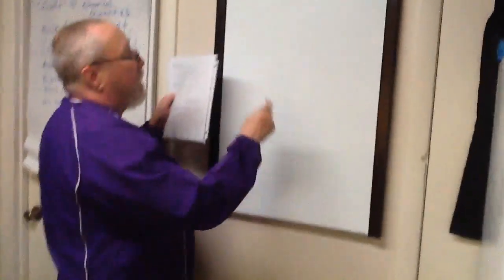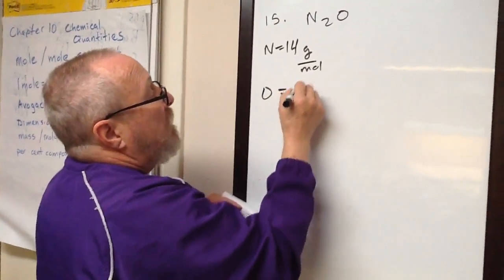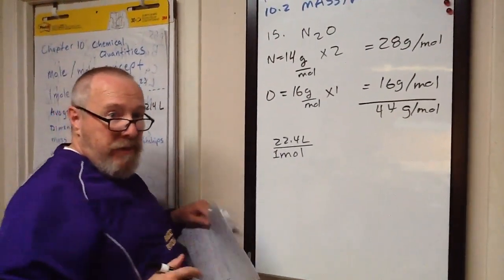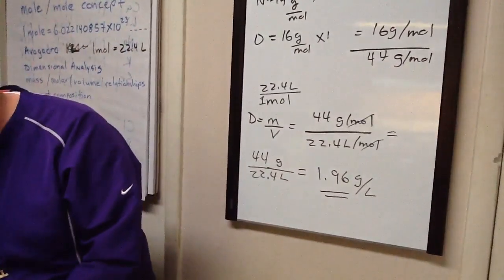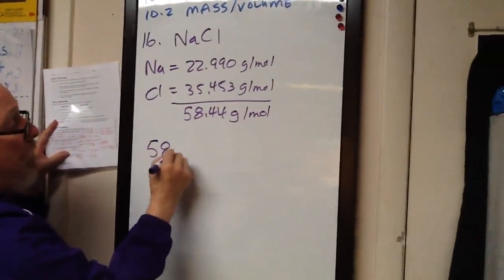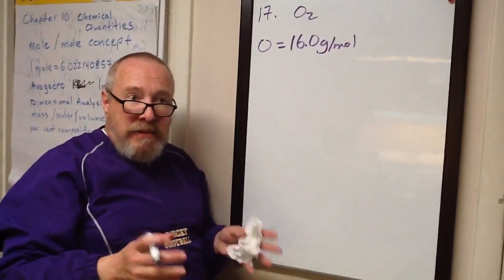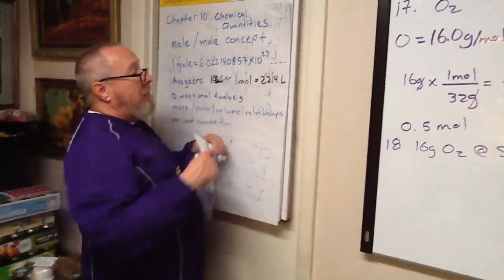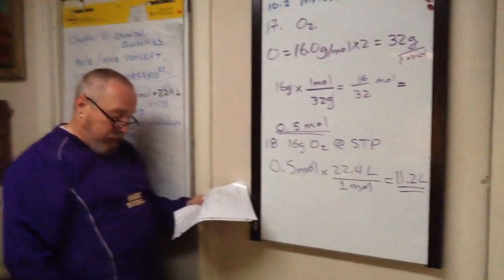DHS Chpt 10 2